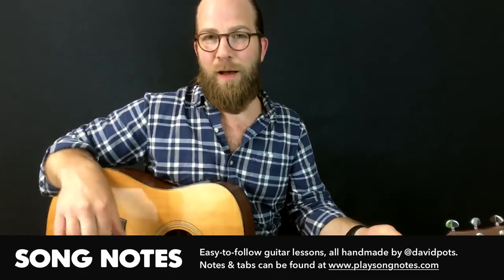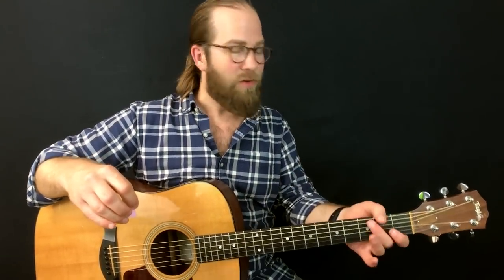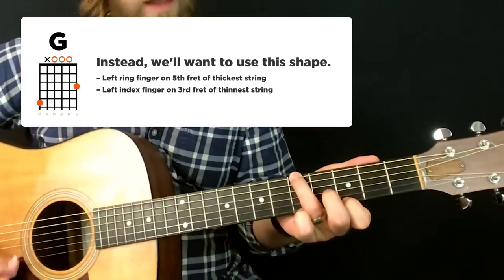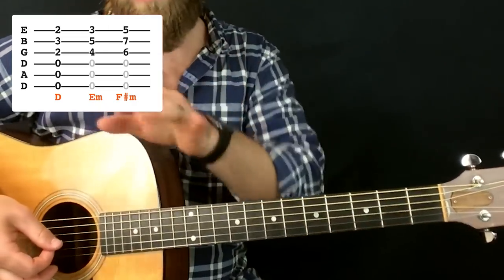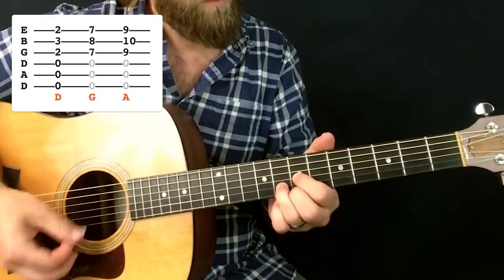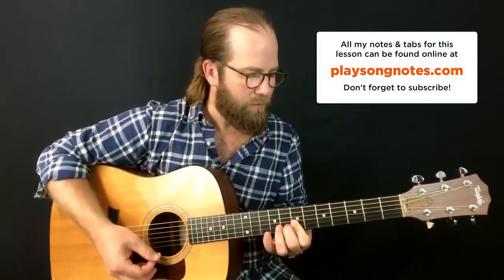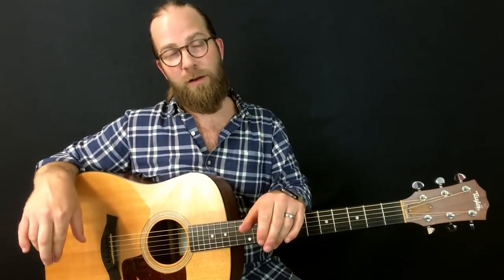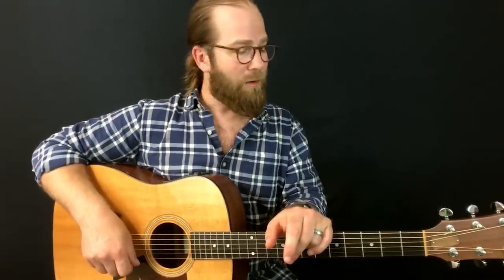Let's play around in Drop-D tuning (Practice Log #1)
For the last 15 years, I've treated drop-d tuning like it was the plague. I rarely committed to songs that required it, and even when I did venture to its shores – I couldn't get back to standard tuning quick enough.

But over the past week, I've turned over a new leaf.

While learning Rocky Mountain High (which is in drop-d), I decided to *keep* my guitar there – and forced myself to play around. Explore. Have some fun. See what new things I could have fun with. In the end, a lot of fun stuff was discovered.

In this video, I'll share some of the riffs, tips, techniques, and other cool stuff I picked up along the way. I am by no means an expert in the land of drop-d, but I do feel confident that a lot of these nuggets of guitar goodness may be helpful to you too!